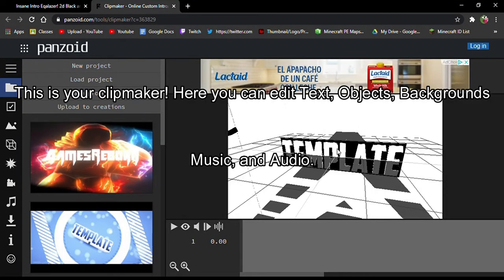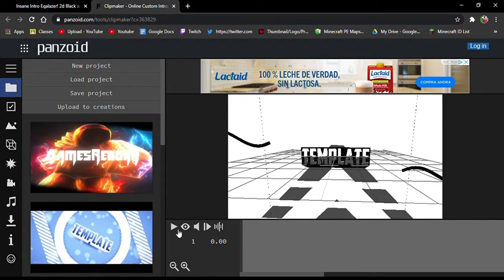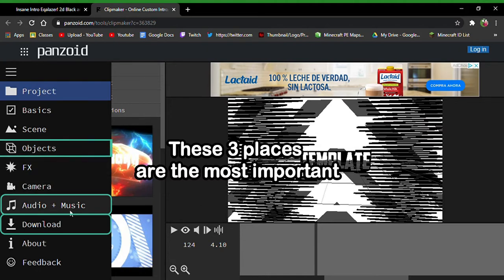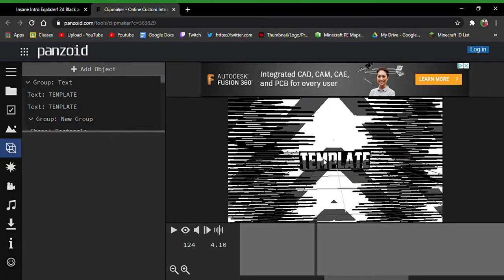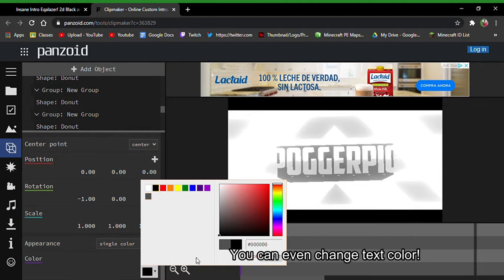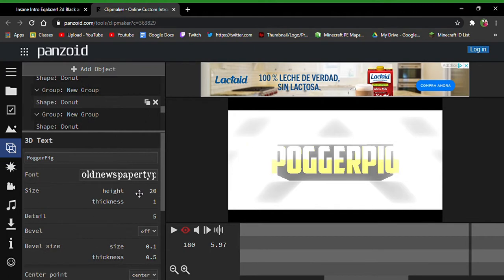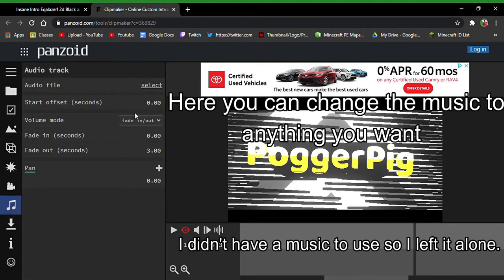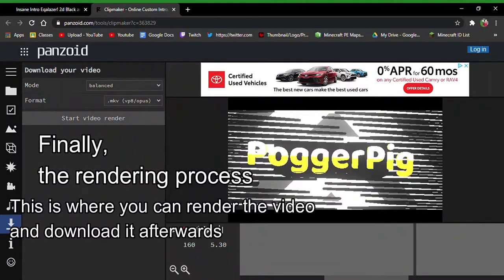How to make Intros and Outros